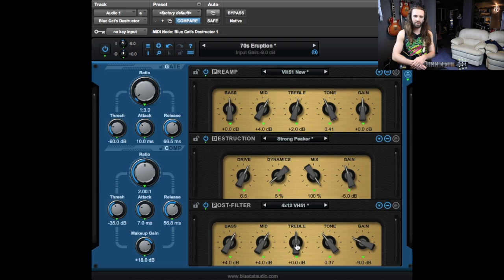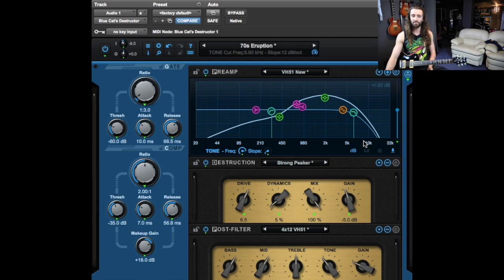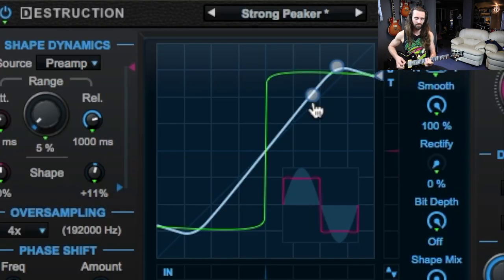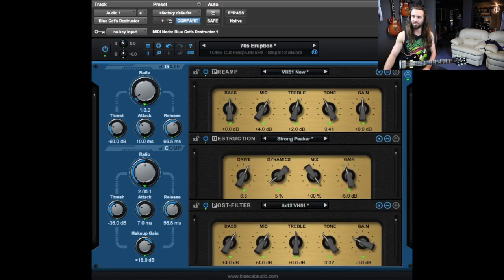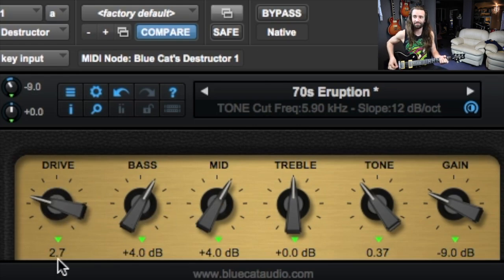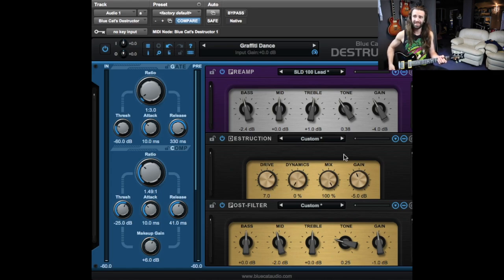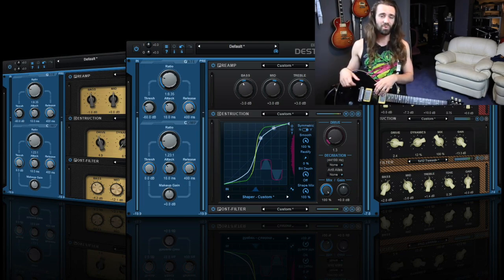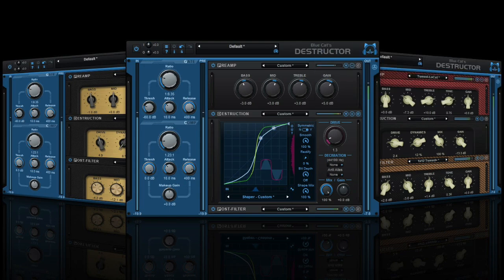Blue Cat Audio Destructor - Walk Through